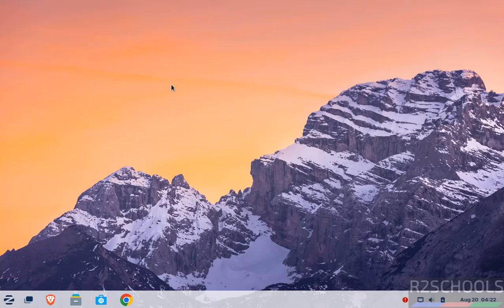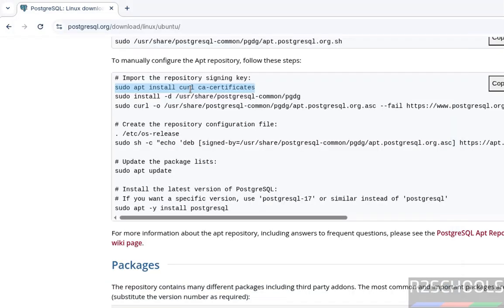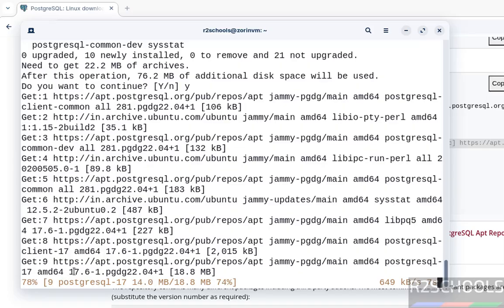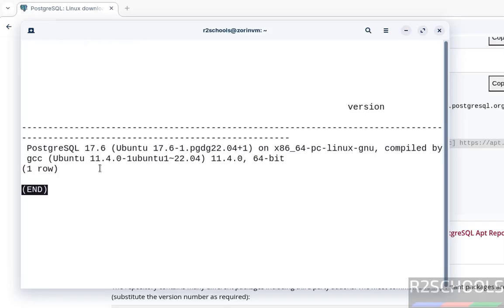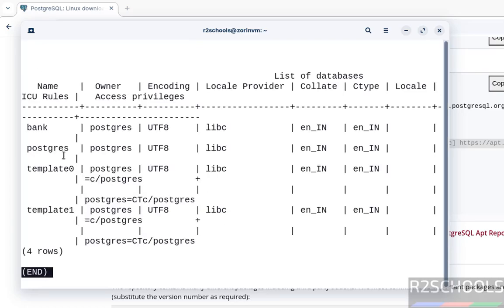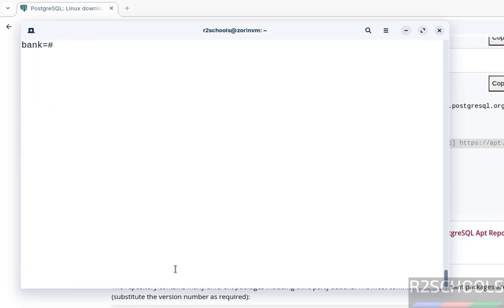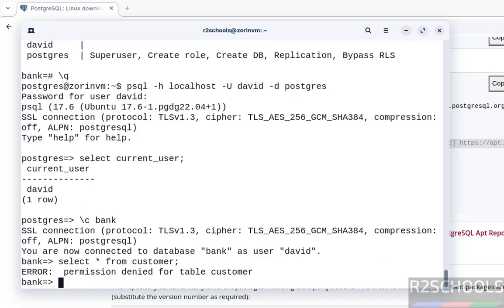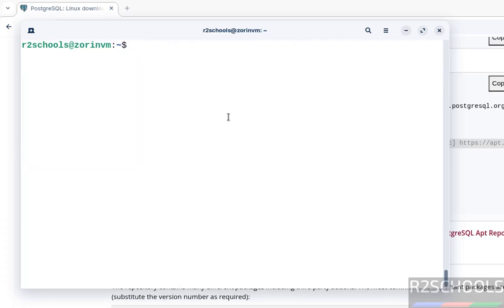How to Install & Configure PostgreSQL 17.6 on Zorin OS 17.3 in 8 minutes!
🚀 Learn How to Install and Configure PostgreSQL 17.6 on Zorin OS 17.3 – Step by Step!
Are you ready to set up the latest PostgreSQL 17.6 on your Zorin OS Linux system? In this video, I’ll walk you through the complete installation and configuration process, making it super easy for beginners as well as advanced users.

🔥 What you’ll learn in this tutorial:
✅ How to install PostgreSQL 17.6 on Zorin OS 17.3
✅ Step-by-step setup of PostgreSQL database server
✅ Basic configuration for smooth performance
✅ Commands you need to get started with PostgreSQL
✅ Perfect guide for developers, students & Linux enthusiasts